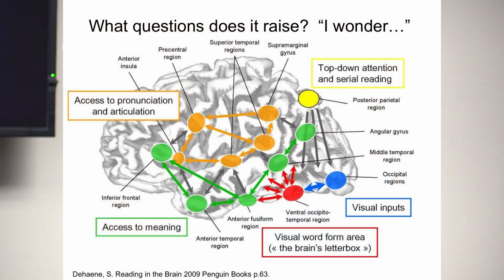CRAG Talks - Jan Dubinski: Critical Response Protocol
College Readiness and Achievement Gaps (CRAG) Talks featuring Jan Dubinski: Using Arts Instructional Practices in a Science Classroom. Dec 1, 2016